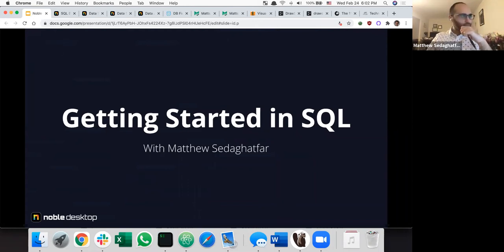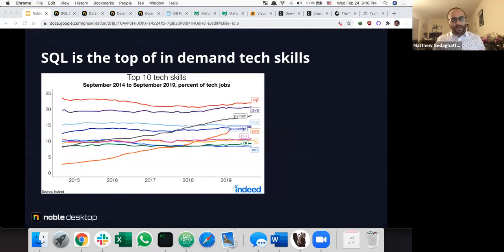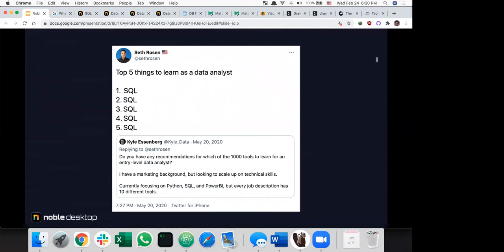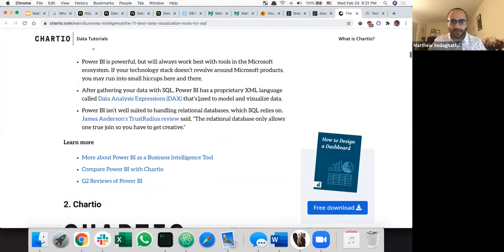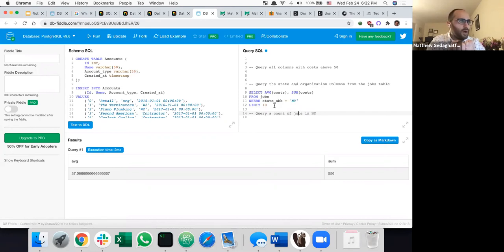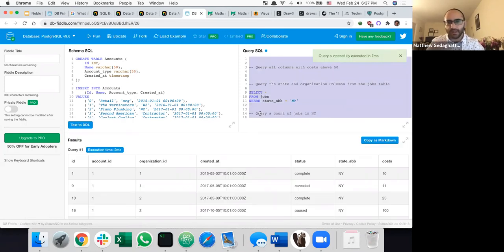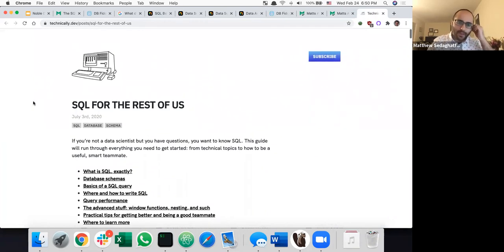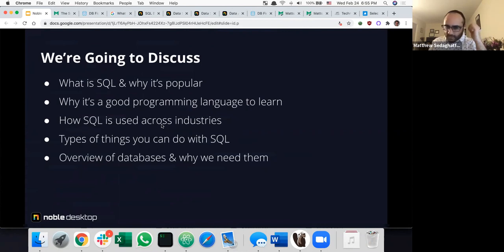Intro to SQL (Tutorial)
Get started in SQL in this tutorial. SQL (Structured Query Language) is a programming language designed for managing data in a relational database. Learn what SQL is, why it's so popular, and why you should learn it.

SQL Bootcamp (Live Online or in New York City)

Data Science Certificate (Live Online or in New York City)

Data Science Classes (Live Online or in New York City)